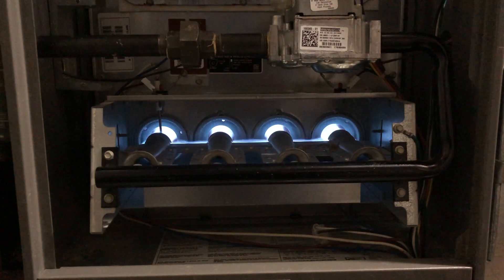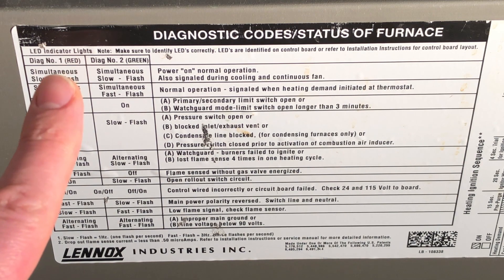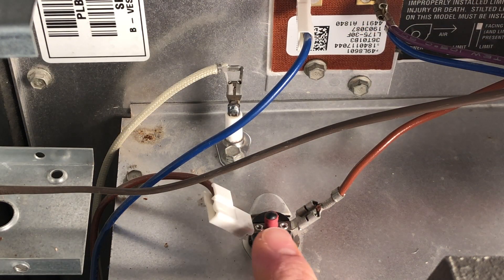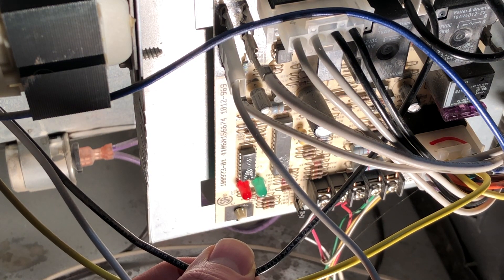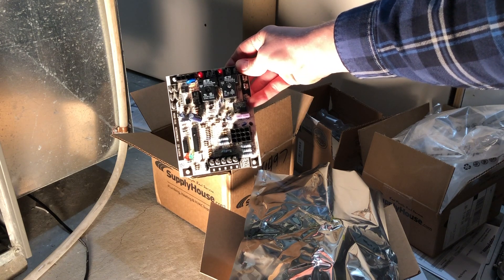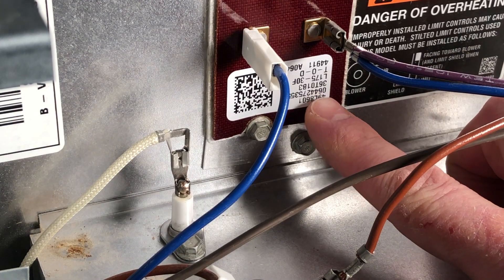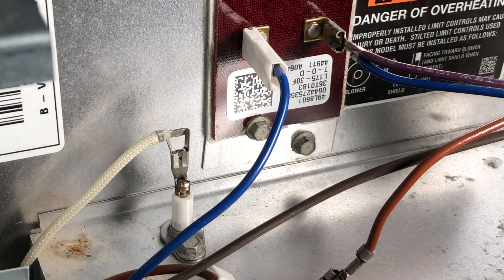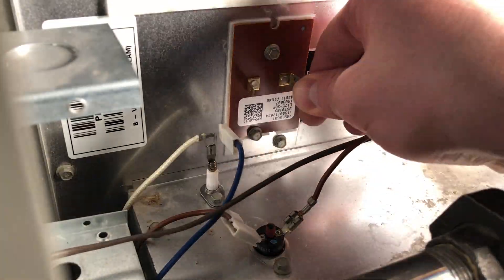Lennox Furnace Maintenance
The Lennox furnace in my home is 11 years old. Some water leaked into it causing a faulty disc style limit switch. My furnace would run for only short periods of time and would not heat my home. Multiple things could have been the culprit. I began to triage the issue by checking the thermostat and air filter. The thermostat had been set at 68°F, yet the house would not warm up even with the furnace running all day. I replace my air filter every month. I checked the air flow direction arrow on the air filter and made sure it wasn't plugged up. Finally, I cleaned the flame sensor. None of these steps corrected the issue.

After inspecting the internals of the furnace I noticed some oxidation/corrosion on one of the sensors. I could tell water had leaked down into the furnace... I assume from some plumbing work I had done earlier this year during the warmer months when I wasn't heating the house. I also took note of the diagnostic lights after observing the furnace after power cycling it a couple times. I kept getting the same diagnostic code, which referenced the limit switches as the culprit.

After some online searches I learned the diagnostic code I was getting code indicate any number of problems, which wasn't super helpful. I had already checked and cleared the easy things. With this knowledge in mind I decide to order several replacement parts. There were several online resellers to choose from with prices varying only a few dollars per part. I ended up ordering all the replacement parts from SupplyHouse.com. First, they had all the parts. Second, their pricing was better or on par with other suppliers. Third, their website and ordering process was more professional looking/polished. Fourth, I found their personnel to be very helpful identifying equivalent replacement parts. On this point, Lennox had superseded a couple parts with new equivalents that no longer shared the original part numbers. The cost of the parts with shipping and tax was approximately $175.00.

It took 2 days for the parts to arrive. I proceeded to repair my furnace by replacing the control board, flame sensor, and two different styles of limit switch. After a week of use I can say that the repairs were a success! My furnace has been heating our home as it should be.

FWIW, I am not an HVAC professional, electrician, or plumber. I simply enjoy the process of taking machines and appliances apart and figuring out how they work. I thought my investigation and process to repair my furnace may be helpful to others. My furnace is model number G40UH-36B-090-15.

Cheers!